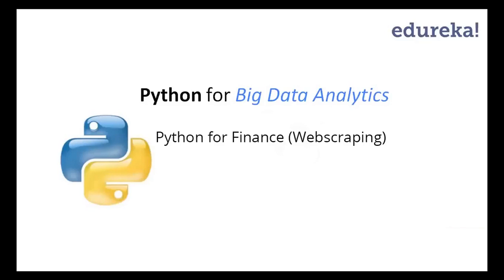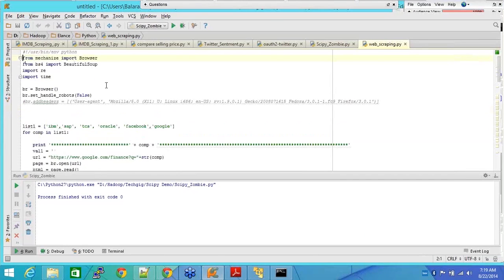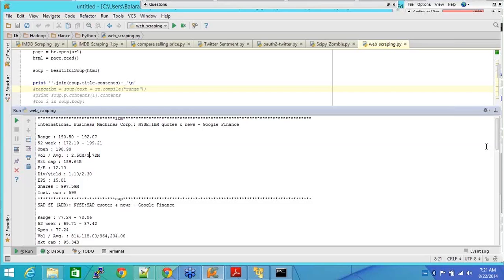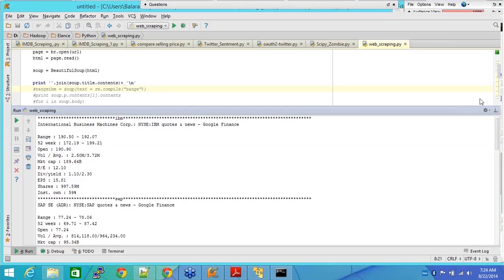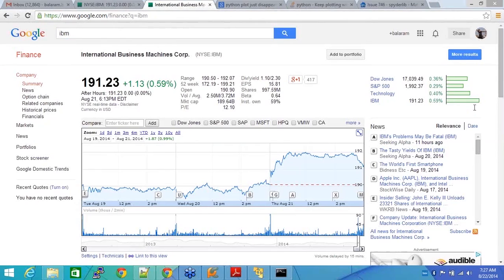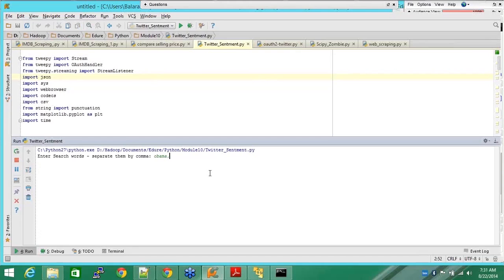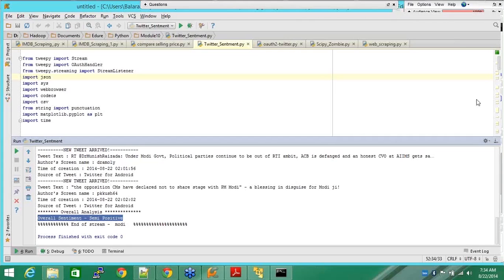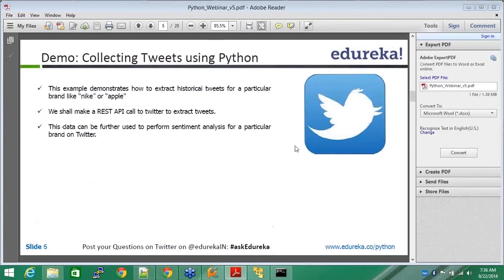Demo on Python for Finance | Webscraping | Edureka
The use of python could be really powerful in finance and this video gives an insight to how python plays an important part in web scraping.
It also highlights the difference between the use of scala and python, further stating that python facilitates the functioning of multiple tasks and not just finance.

The topics related to ‘Demo on Python for finance’ have been covered in our course ‘Python for Big Data Analytics’.